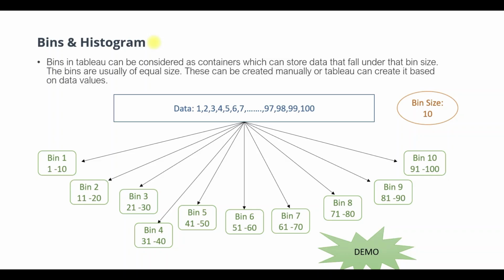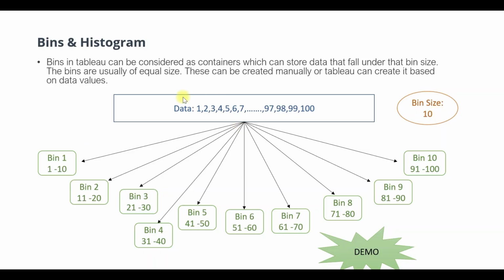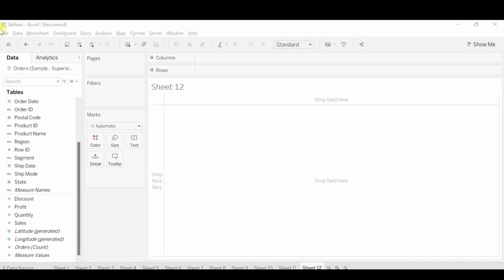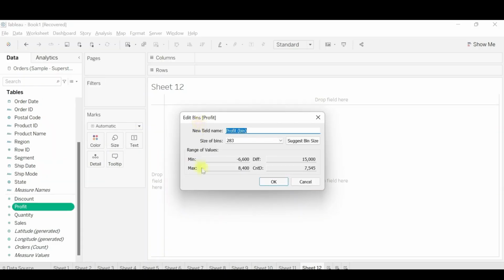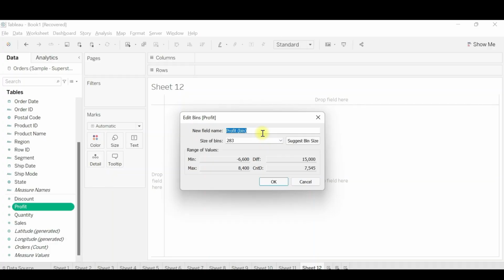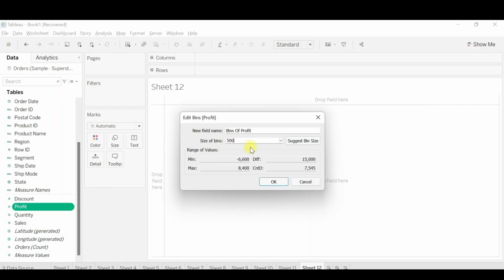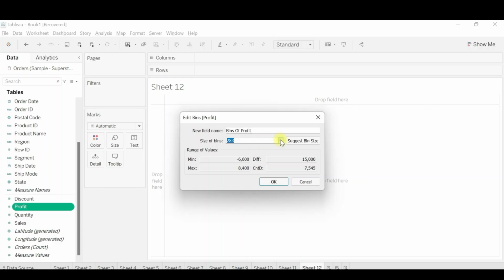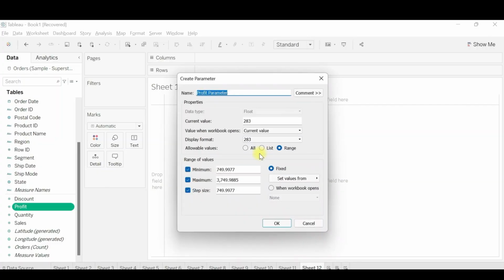Module 3 - 3.12 Creating Bins in Tableau | Group Continuous Data with Demo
Welcome to another lesson in Module 3: Exploring & Analyzing Data of the Tableau Full Course for Beginners.

In this Tableau tutorial, you'll learn how to create Bins to group continuous data into meaningful ranges. Bins make it easier to analyze data distribution, identify patterns, and prepare data for visualizations such as Histograms.

In this video you will learn:

• What are Bins in Tableau?
• When should you use Bins?
• Creating Bins from a Measure
• Choosing the appropriate Bin Size
• Analyzing grouped data
• Using Bins in charts and reports

Bins are commonly used for sales analysis, customer segmentation, age groups, profit ranges, quantity ranges, and many other business analytics scenarios.

By the end of this video, you'll be able to create Bins confidently and use them to simplify complex data for better analysis.